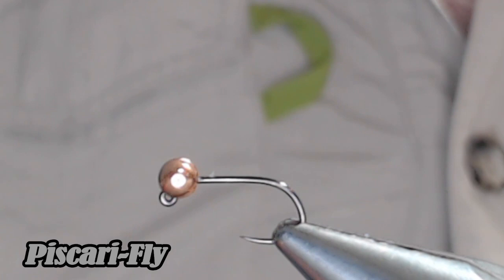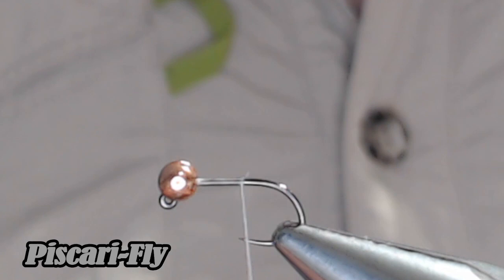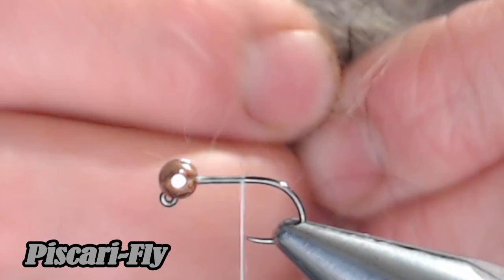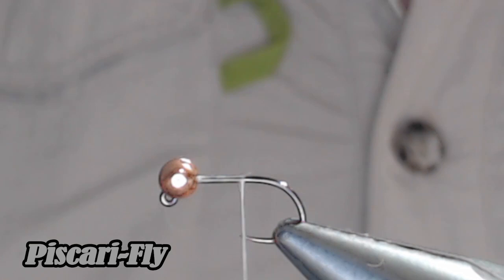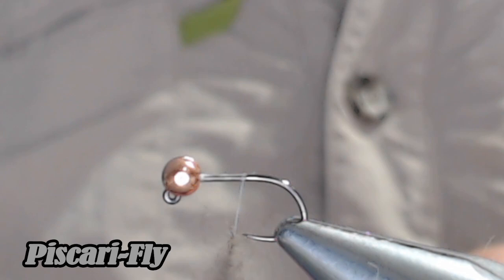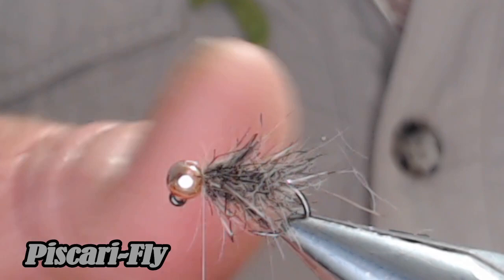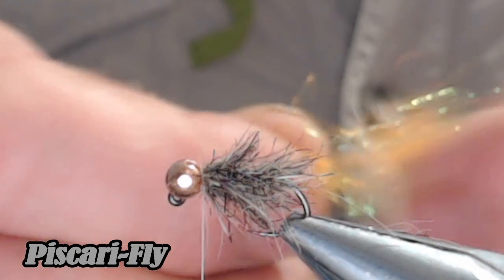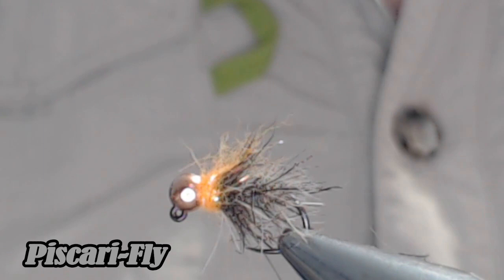The Best Nymph for fishing a Coloured river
This Nymph is by far my top nymph when fishing coloured water on a river.